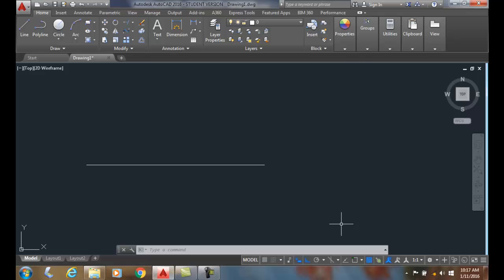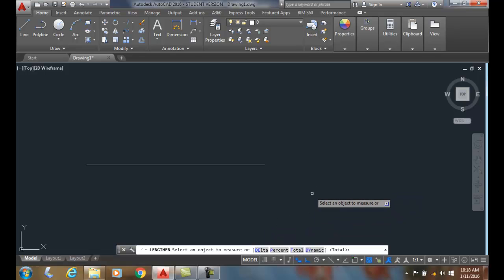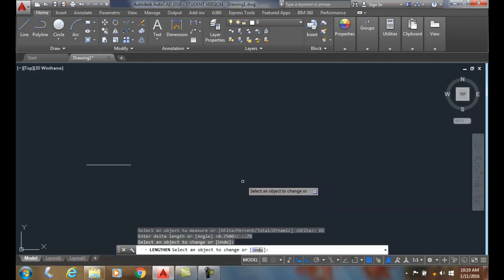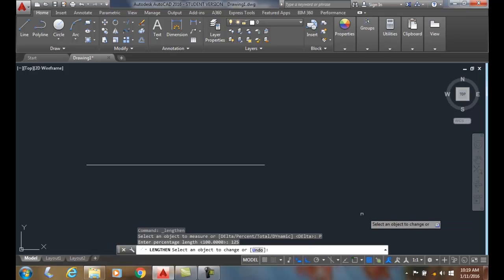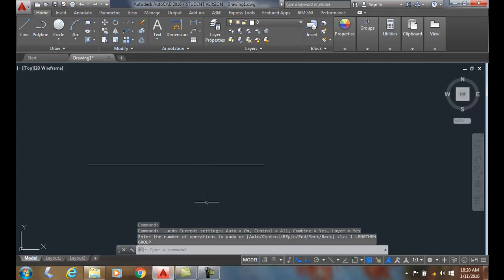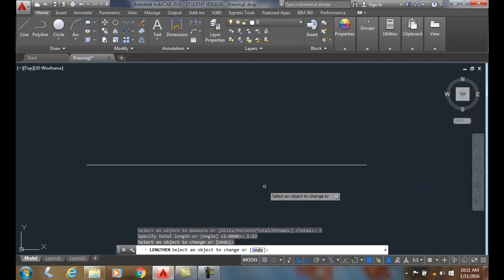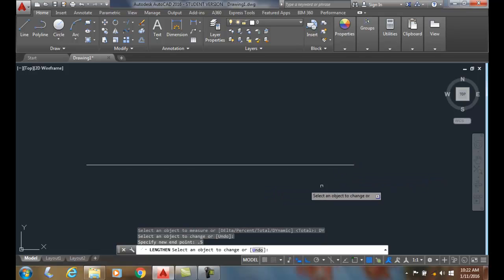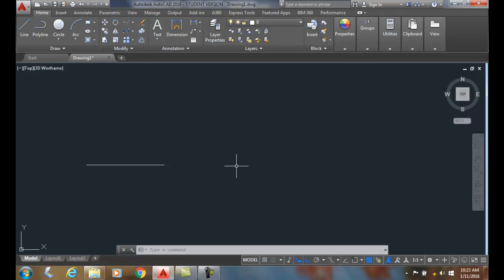AutoCAD I 11-23 Using the Lengthen Command